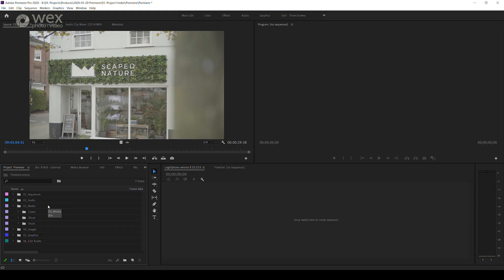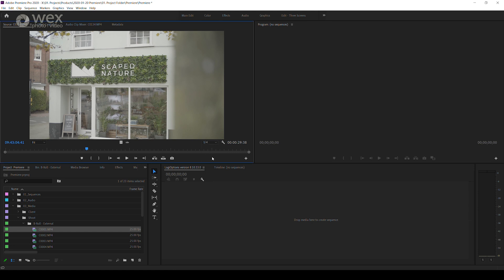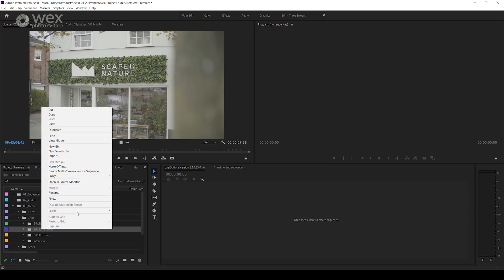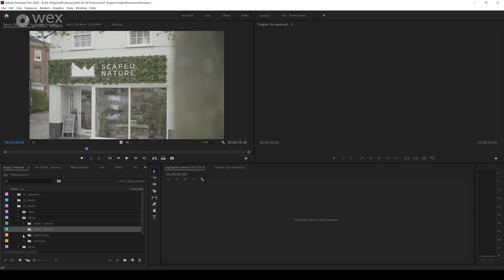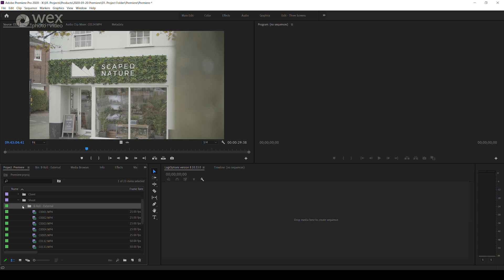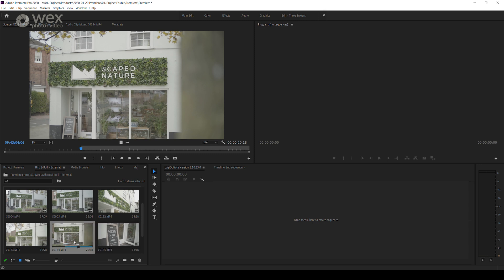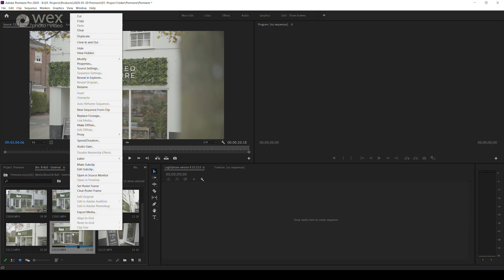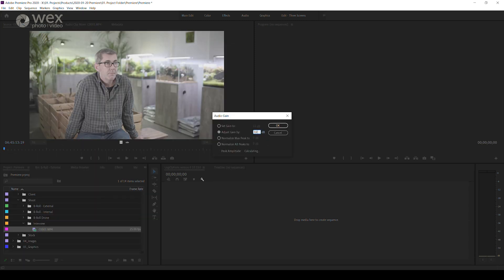Wex Tips and Tricks | Adobe Premiere - Preparing your clips for edit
If you are new to Adobe Premiere, then Ben will be helping you get to grips with the program using our latest tips and tricks series. Join us every Monday for a new tip to make using Premiere a little easier.

If you'd like Ben to answer any of your questions about Premiere, then pop a comment below and we'll pick out some of the best questions at the end of the series to feature in a Q & A video.